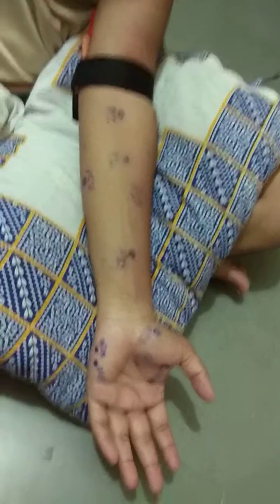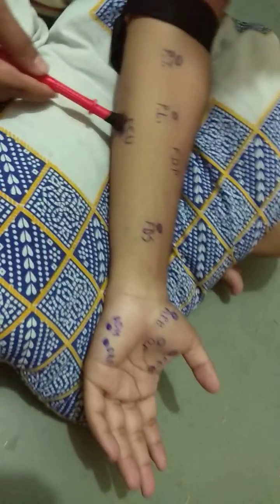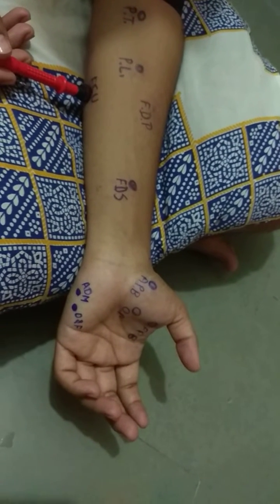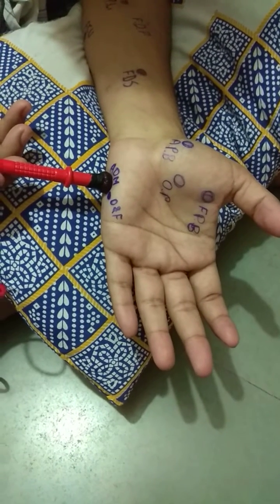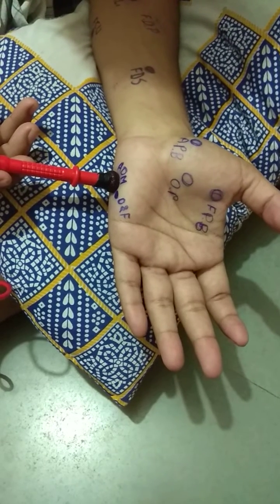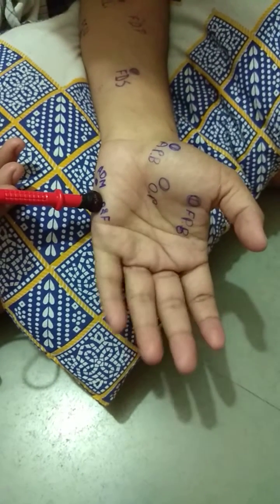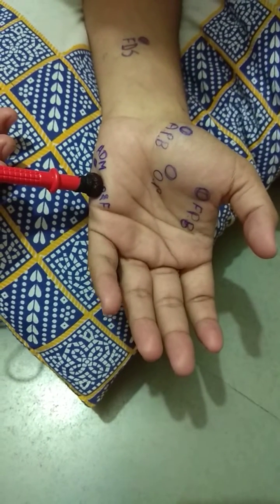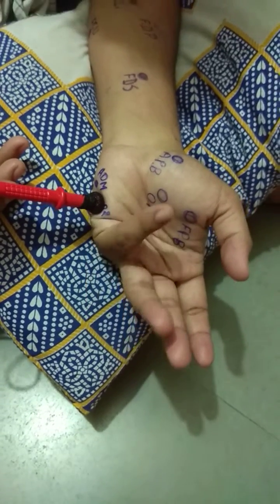Ulner Nerve Motor point stimulations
Ulner Nerve Motor point stimulation
Which is supply hypothenar muscles.